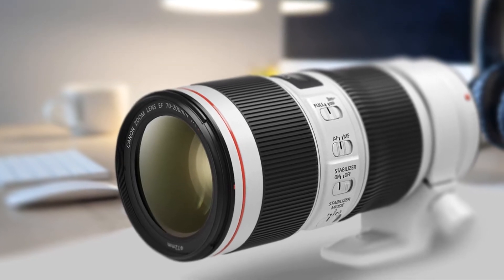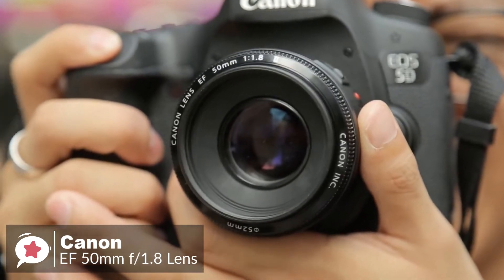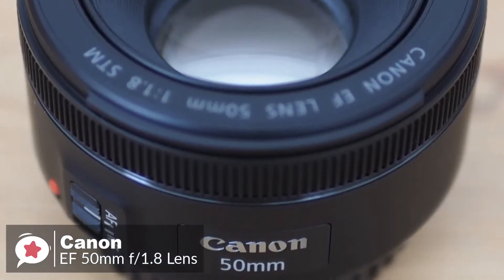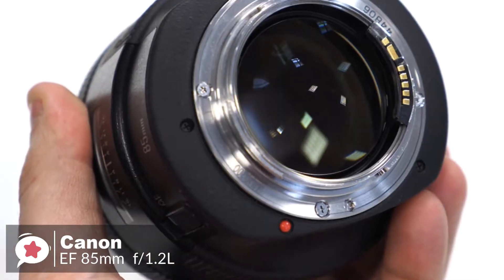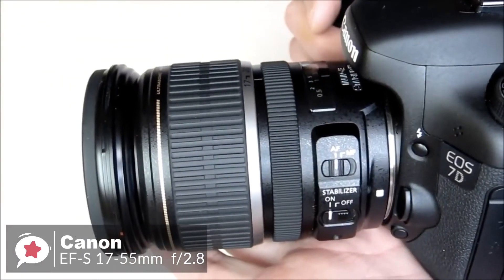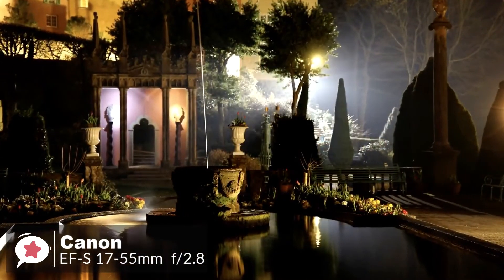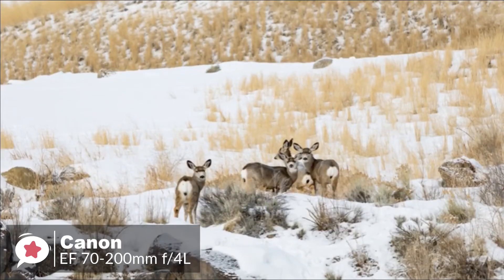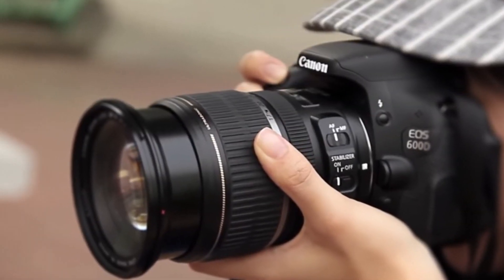TOP 4 Best CANON Lenses for 2020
Links to the CANON lenses mentioned in this video:

4. Canon EF 50mm f/1.8 STM Lens

3. Canon EF 85mm f1.2L II USM Lens

2. Canon EF-S 17-55mm f/2.8 IS USM Lens

1. Canon EF 70-200mm f/4L is II USM Lens

If you want to improve your photography game, the quality of glass you choose is imperative  With so many to choose from it can be hard to decide, but don't worry we have done the hard work and listed the 4 CANON lenses for 2020.  In this video you can find out more about exactly which to choose.